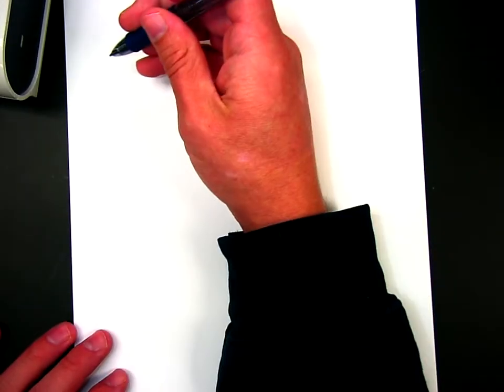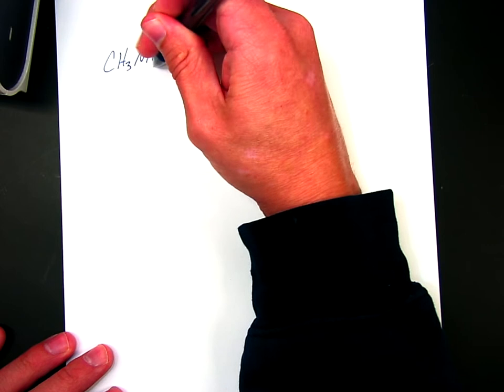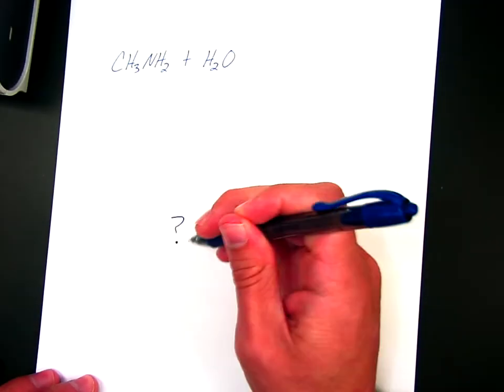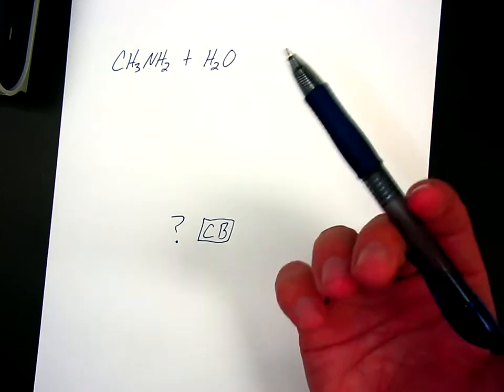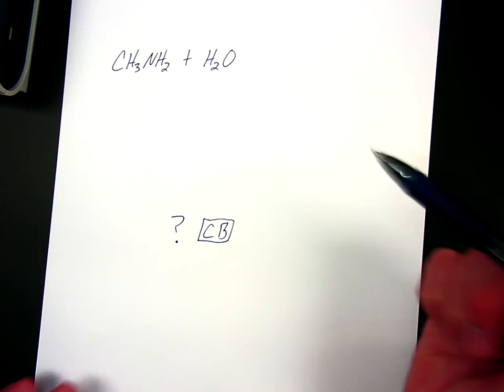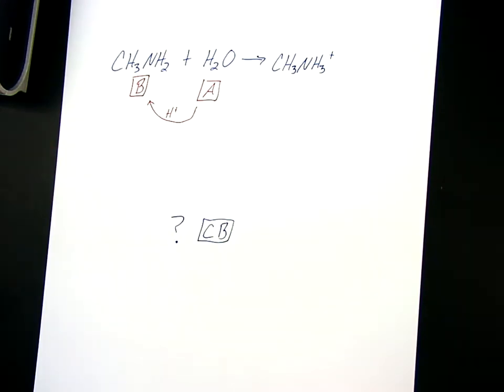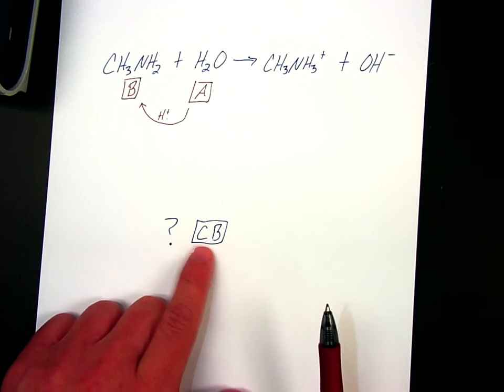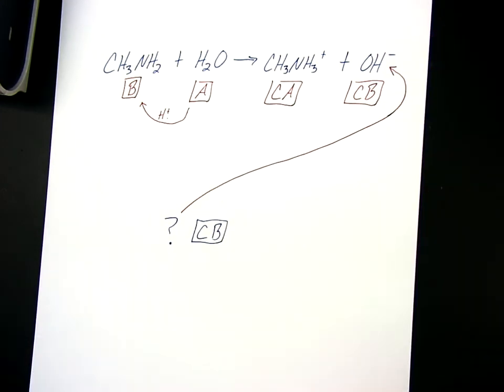AcidBase Foundations (CH3NH2 + water)